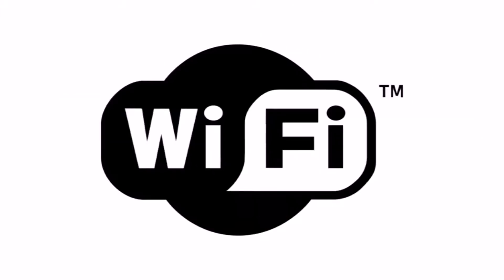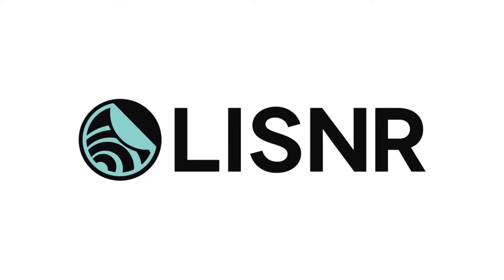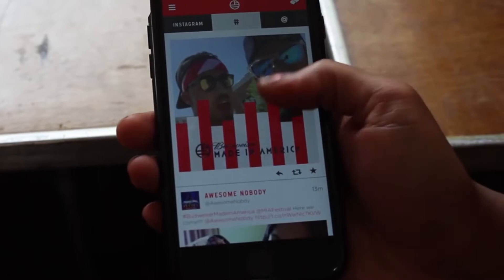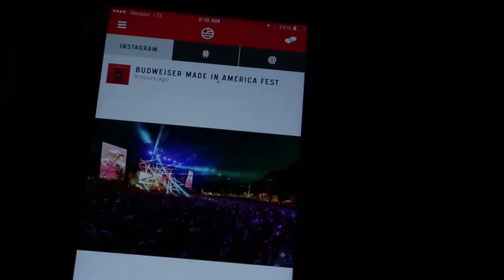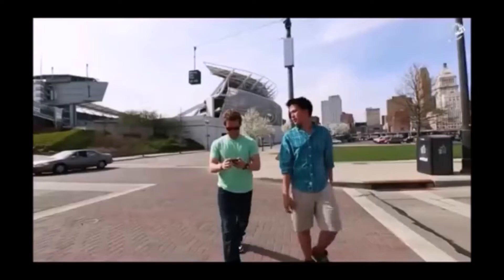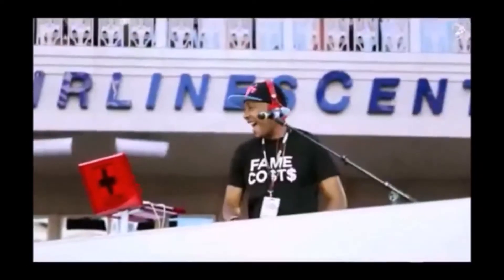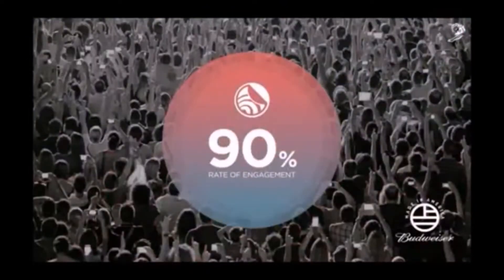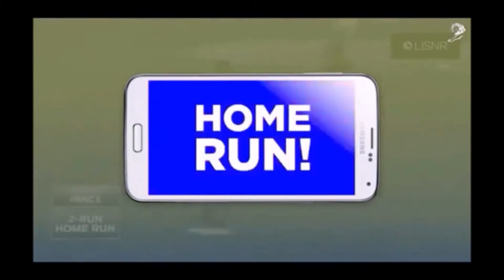//NEWS// LISNR - World's Most Advanced Ultrasonic Audio Technology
New technologies are out that connect devices and send out notifications like Bluetooth and Wifi, but this year a new company pumps things up from within your audio space with “Smart Tones” and gains some serious traction.

LISNR uses what they call 'Smart Tones' to communicate with guests at many different types of events.

It works by adding tones to already existing music that is playing during that event or ceremony using the existing speaker infrastructure and while the smart tones are completely silent they are loaded with data.

▬▬▬▬▬▬▬▬▬▬▬ஜ۩۞۩ஜ▬▬▬▬▬▬▬▬▬▬

▬▬▬▬▬▬▬▬▬▬▬ஜ۩۞۩ஜ▬▬▬▬▬▬▬▬▬▬

Wednesdays - VLOG

▬▬▬▬▬▬▬▬▬▬▬ஜ۩۞۩ஜ▬▬▬▬▬▬▬▬▬▬

▬▬▬▬▬▬▬▬▬▬▬ஜ۩۞۩ஜ▬▬▬▬▬▬▬▬▬▬

▬▬▬▬▬▬▬▬▬▬▬ஜ۩۞۩ஜ▬▬▬▬▬▬▬▬▬▬

PHOTOS Courtesy:
Their respective sites.

▬▬▬▬▬▬▬▬▬▬▬ஜ۩۞۩ஜ▬▬▬▬▬▬▬▬▬▬

AdroitSoundEnt.com and ASE.tv are an outlet for Event News and Entertainment. ASE.tv is not associated with any companies mentioned in these videos, or any other respected organization, or business. We do not represent the views or authority, nor
any endorsement of the respected companies, or parties.

Images and Videos are the property of the listed sites.

▬▬▬▬▬▬▬▬▬▬▬ஜ۩۞۩ஜ▬▬▬▬▬▬▬▬▬▬
 conference planning av